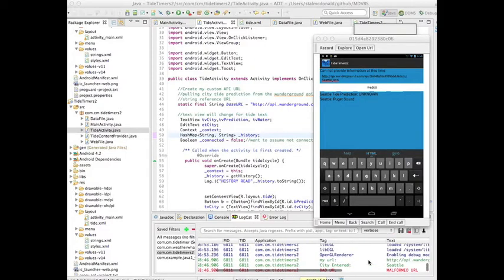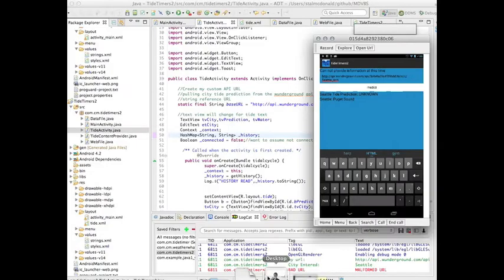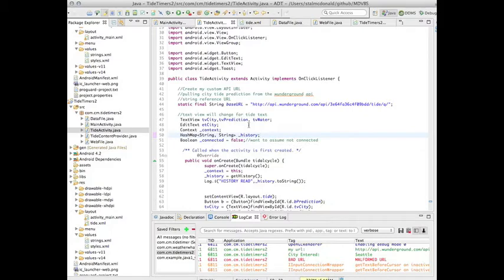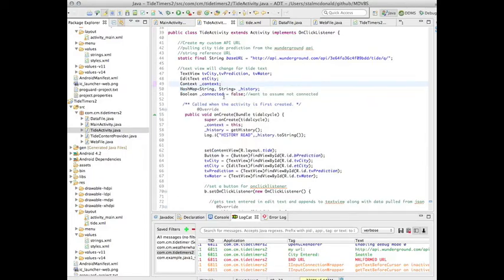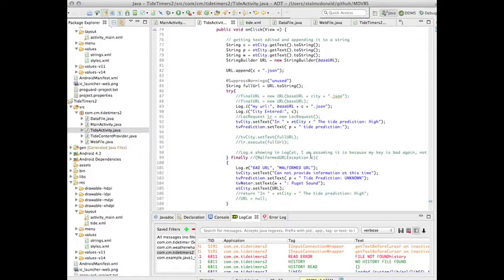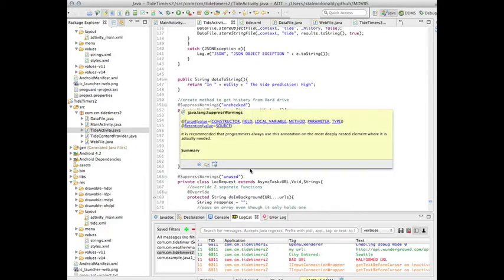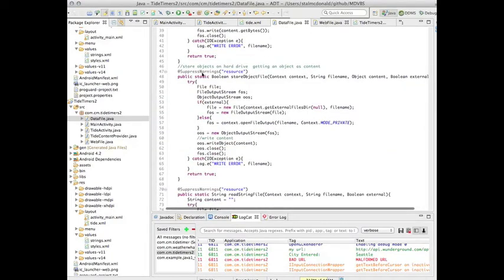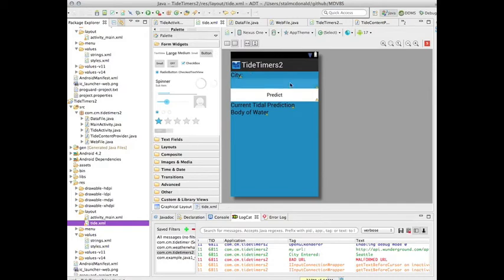Java2 - Week2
Java 2 Week 2 Tidal App